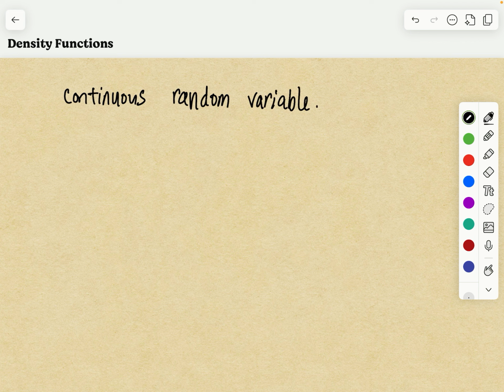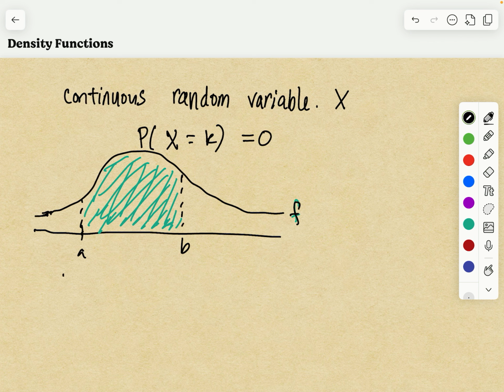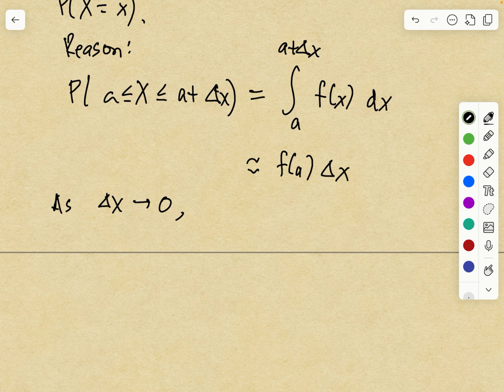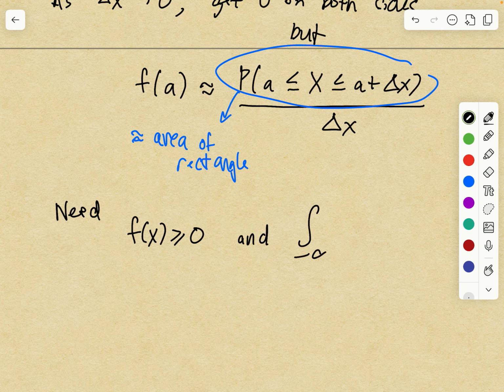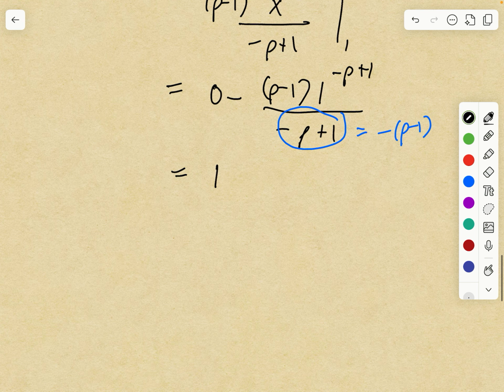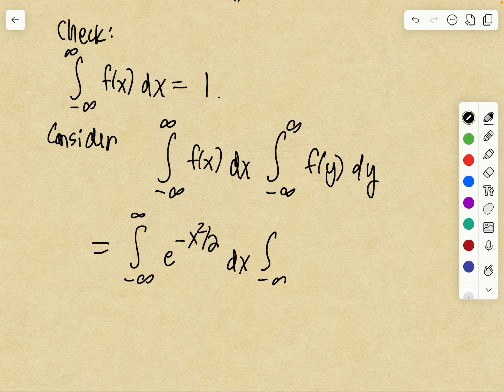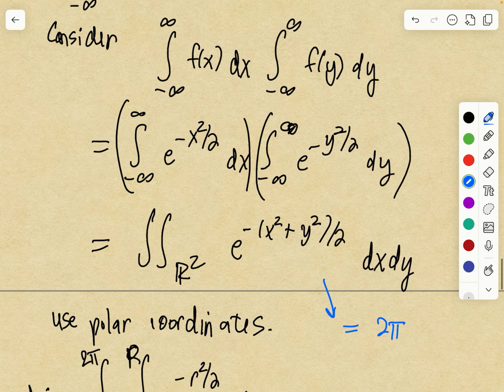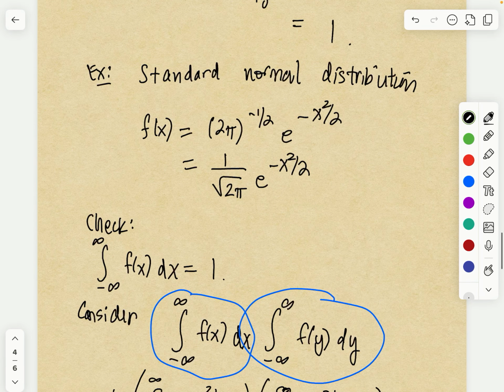Probability Density Functions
The density function of a continuous random variable allows us to use calculus to understand the random variable. This video gives an introduction to probability density functions.